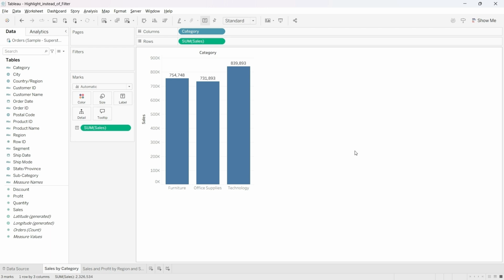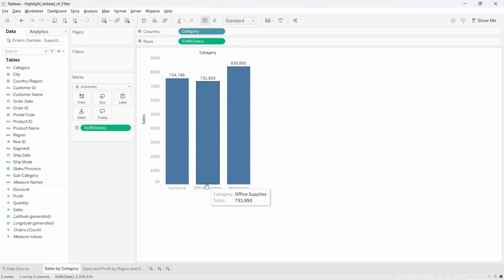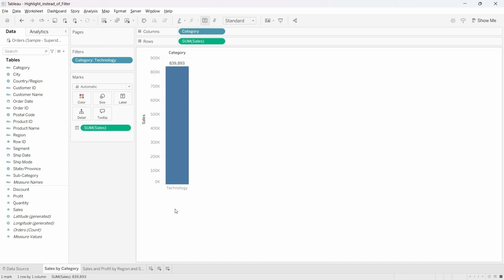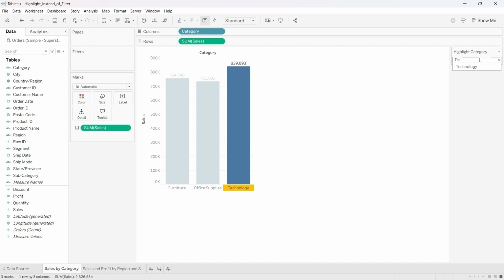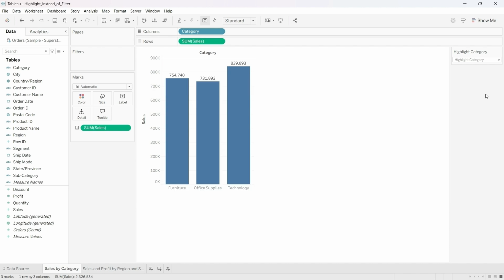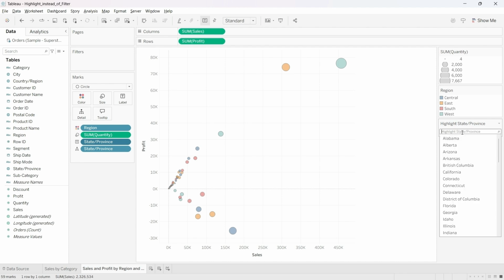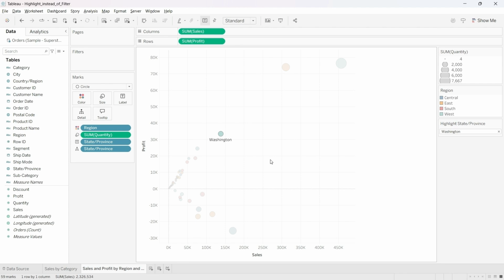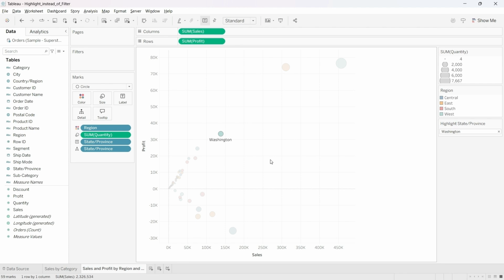Highlight, Don't Filter! A Faster Way to Explore Data in Tableau || Tableau "Quick Tips" Series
Most Tableau users immediately add filters when they want to focus on specific data.
But did you know Tableau has a built-in Highlighter that lets you focus on values without hiding the rest of your data?

In this Tableau Quick Tip, you'll learn how to use the Highlighter to quickly analyze categories, regions, and customers while keeping the full context of your visualization visible.

⏱ TIMESTAMPS
00:00  - Video Intro
00:40  - Topic Intro
01:44  - A Simple Example
02:07  - The Traditional Filter Approach
03:18  - Introducing the Highlighter
05:24  - Why This Is Better Than Filtering
06:28  - A More Powerful Example to Highlight Individual Members
08:44  - When Should You Use a Highlighter?
09:20  - When Should You Still Use Filters?
10:04  - Video Outro

Tableau Official Help Link for details regarding the Highlight Data Points in Context: